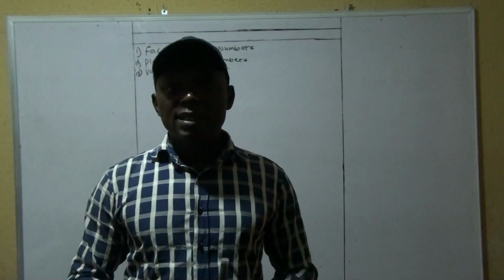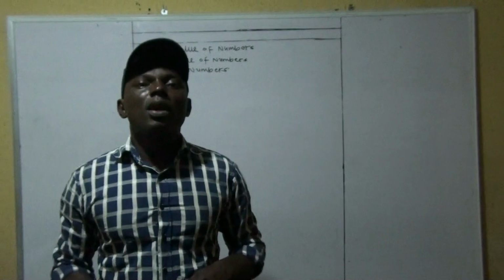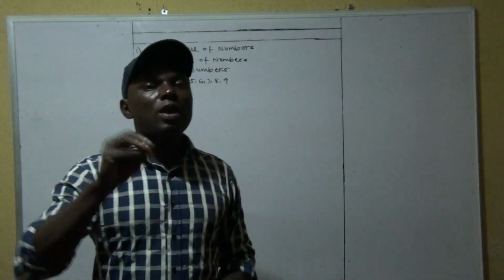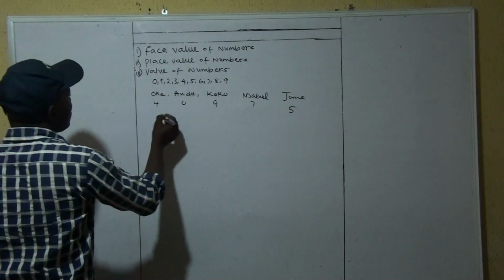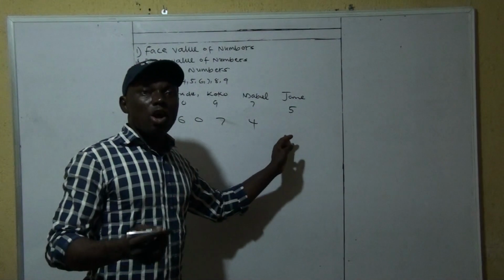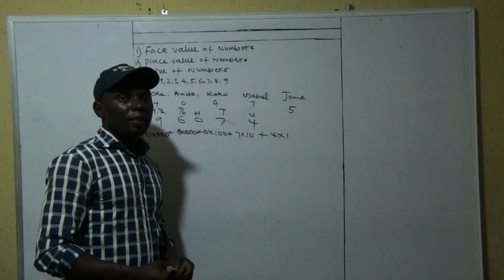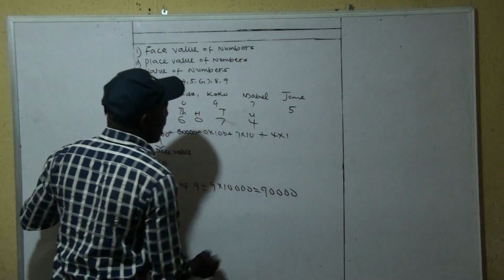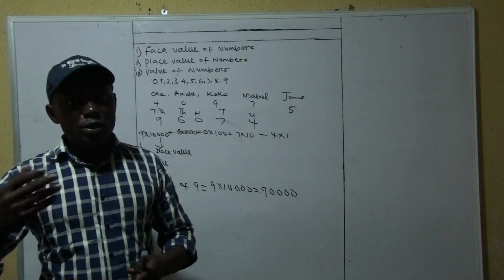The Difference Between " Place value of a Number" and the " Value of a Number"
In this video, the difference between the place value of a number and the value of a number was explicitly discussed using the face value of a number as clarity.